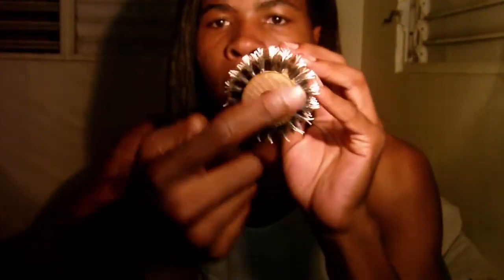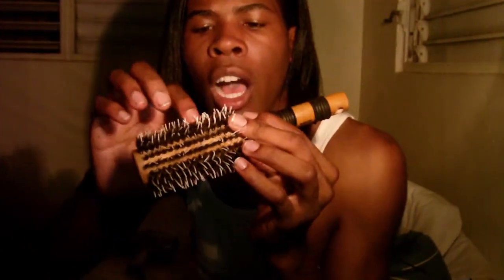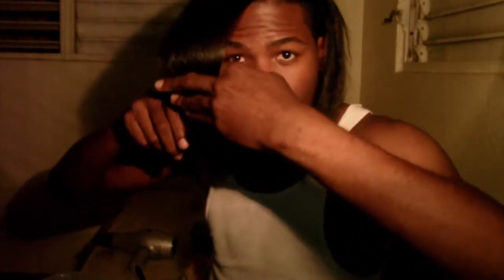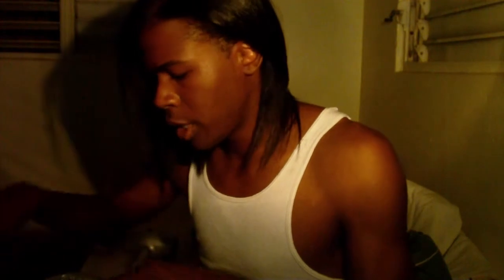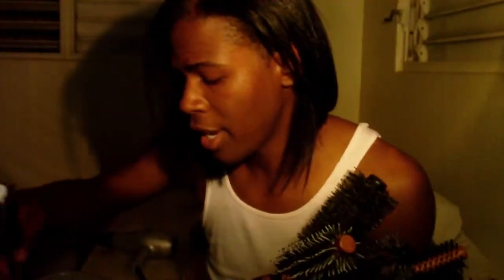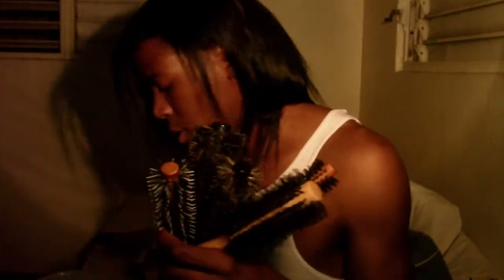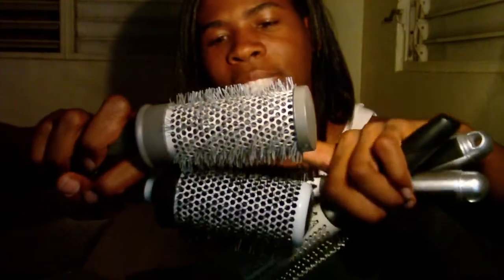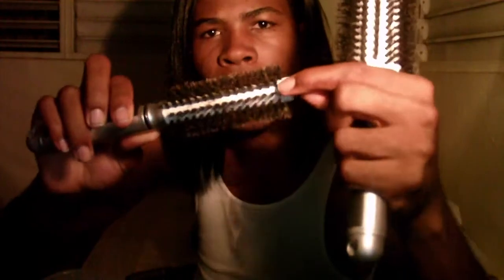Blowers, and Brushes, and Rolos (oh my!) lol FYI...PT2/2